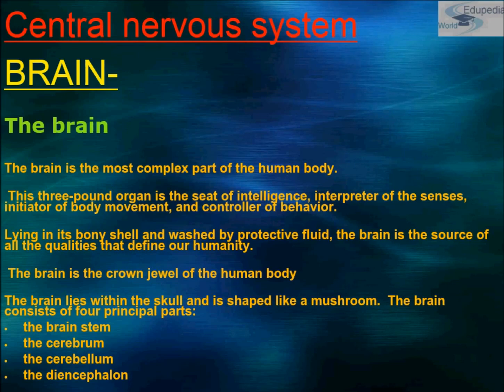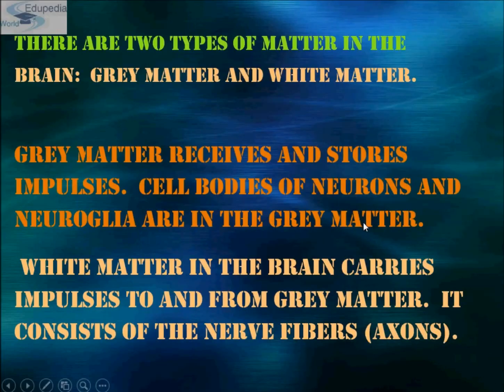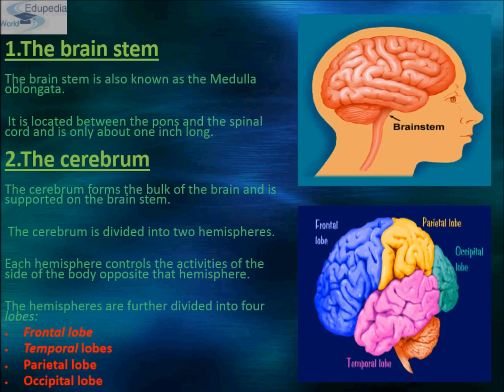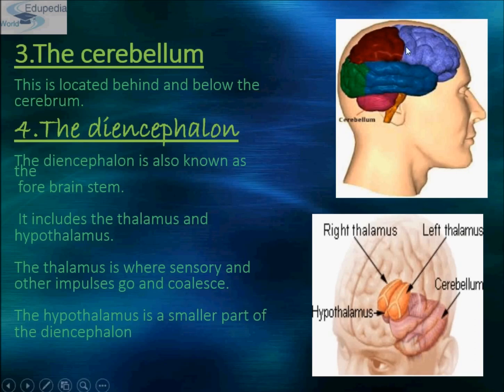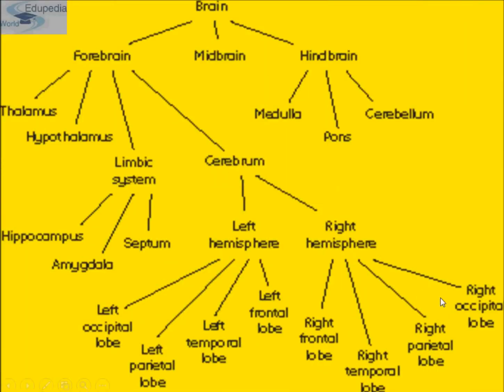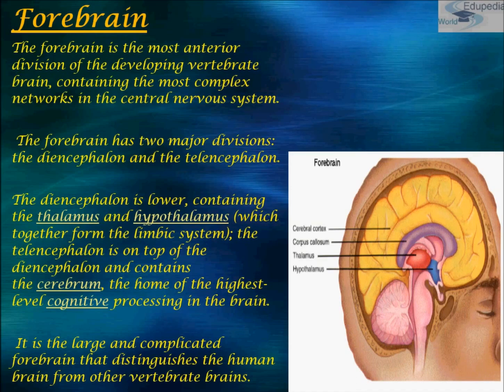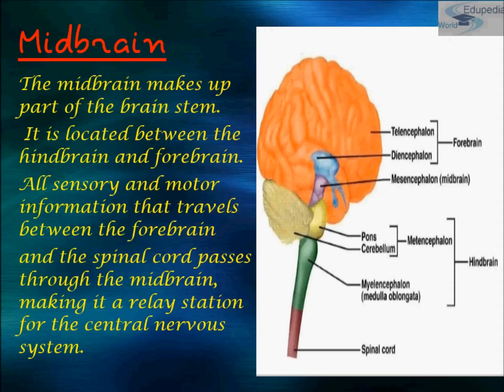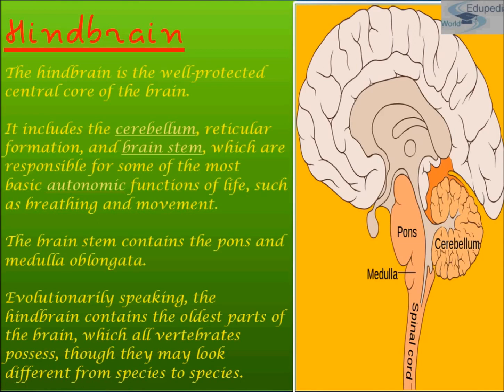Neural Control & Co-ordination | The Human Brain | Introduction | Classification | Part 4 (Contd..)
# Neural Control & Co-ordination (Contd..)
# Human Nervous System/Central Nervous System (Contd..)

Topic Covered :

~ Human Brain [2nd structural classification of Central Nervous
     System] :  00:00:04 - 00:25:37

   - Basic Introduction
   - Types of Matter
   - Classification :
     a. Brain stem
     b. The Cerebrum
     c. The Cerebellum
     d. The Diencephalon

   - Detailed Classification